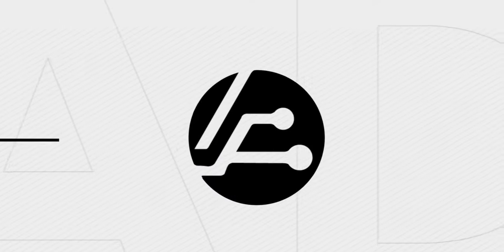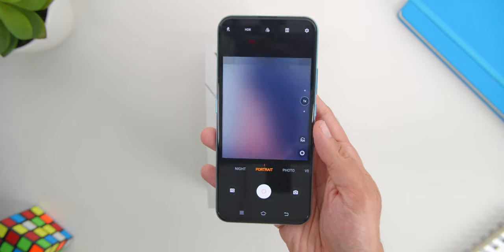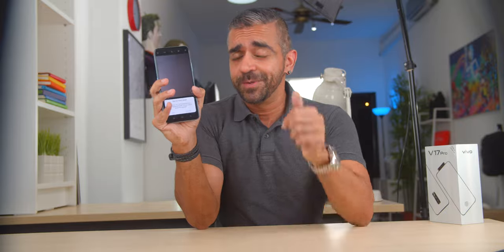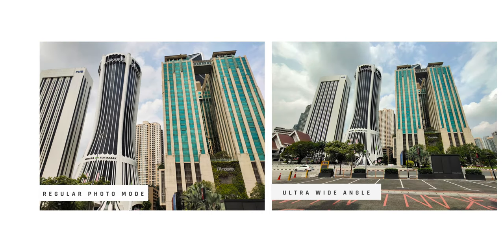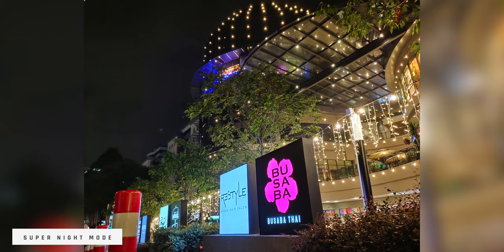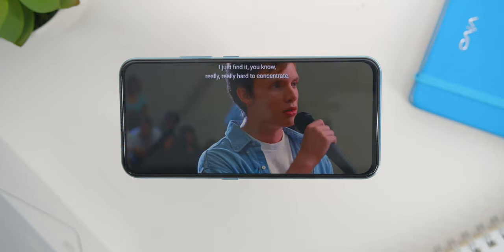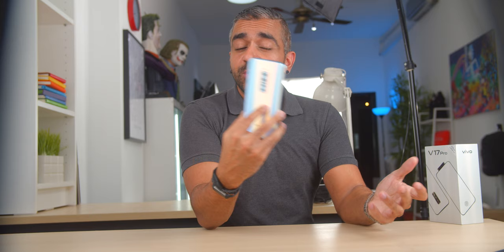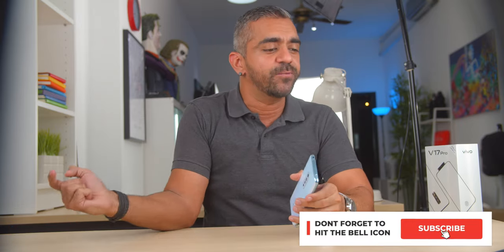5 Reasons To Get The Vivo V17 Pro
In this video, I will highlight 5 reasons why you should consider getting the V17 Pro.

*Price Update:-
The Vivo V17 Pro is priced at RM1699 (8 GB RAM / 128 GB Storage)